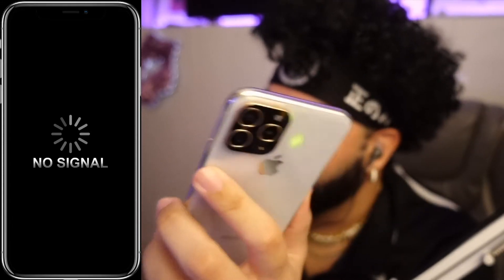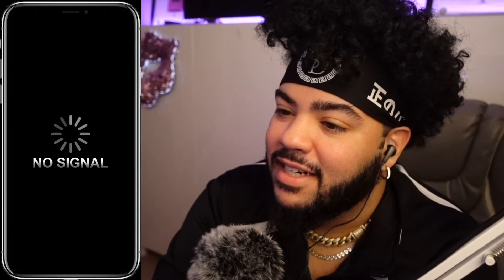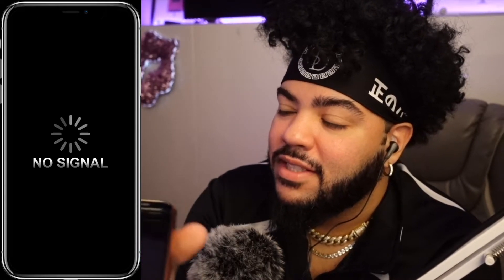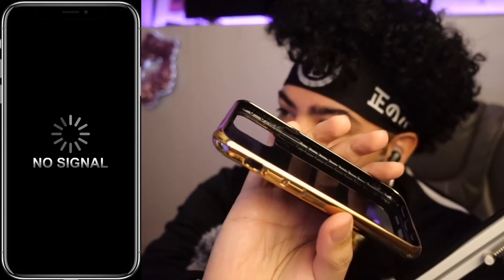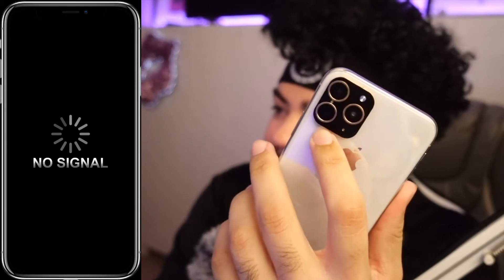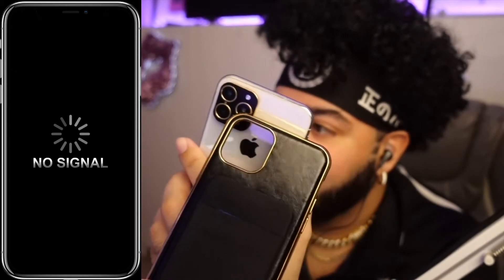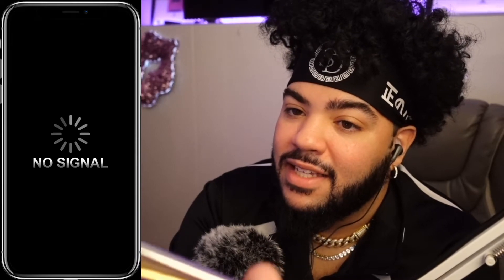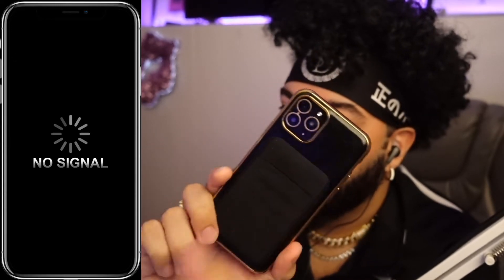What's on My JAILBROKEN iPhone 11 Pro